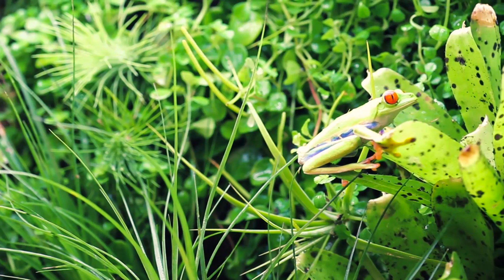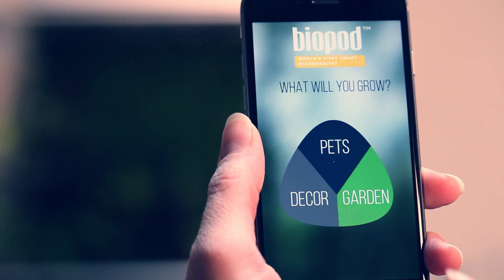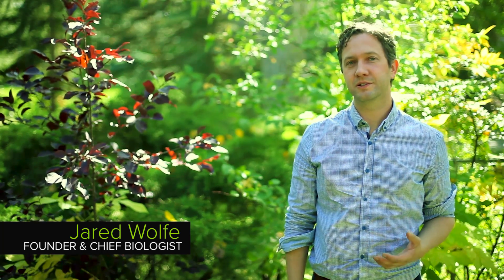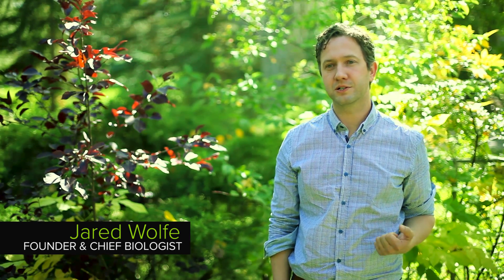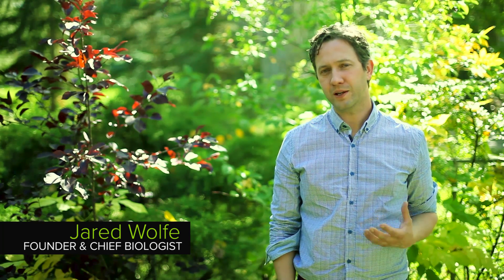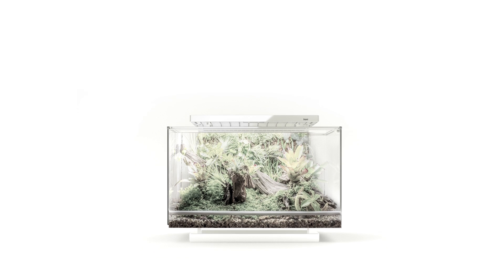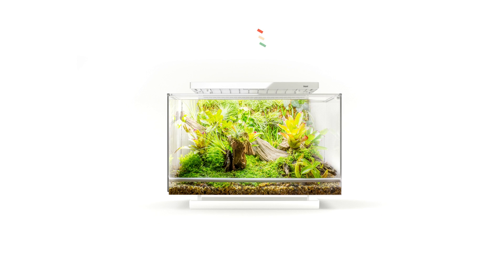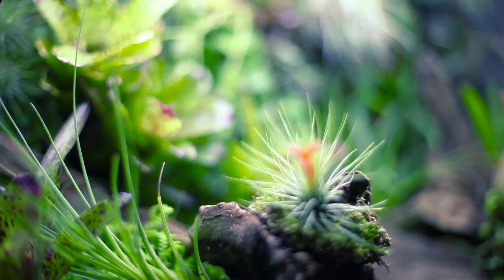Biopod - The Smart Microhabitat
Biopod is the world's first smart microhabitat. Grow anything from a herb garden to a rainforest for your pets. Biopod controls heat, rainfall, humidity, air flow and light.